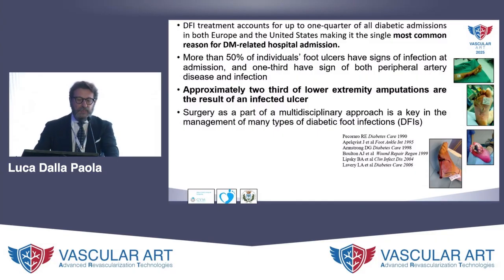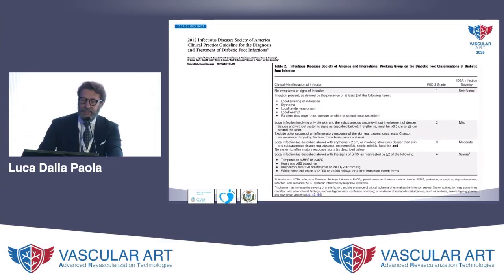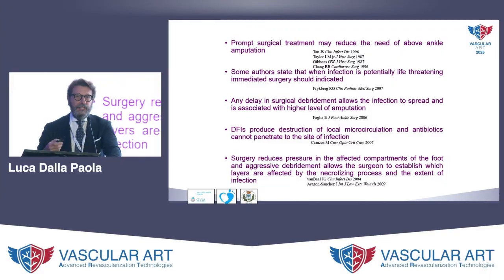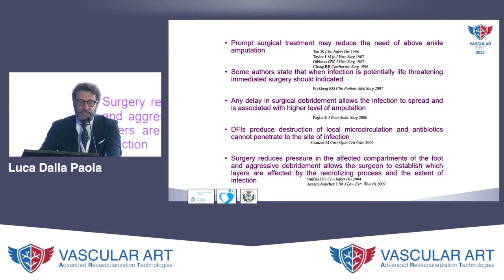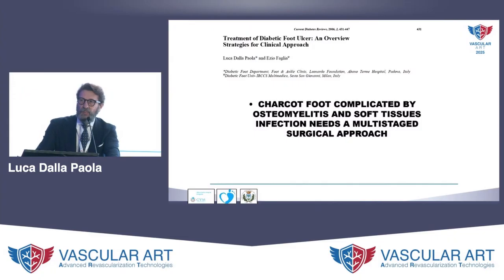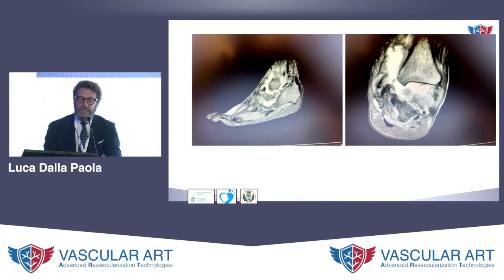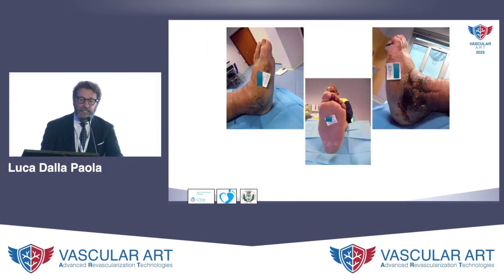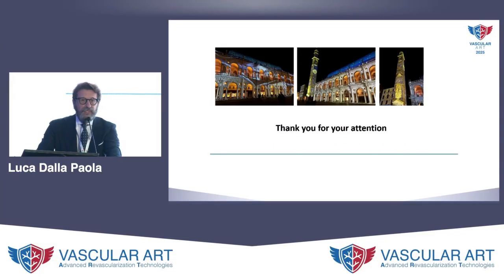Acute Diabetic Foot Infection When Does It Become a Surgical Emergency By Luca dalla Paola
Vascular Art 2025